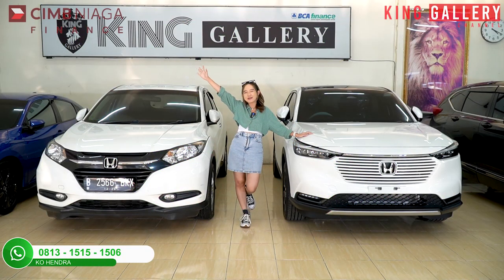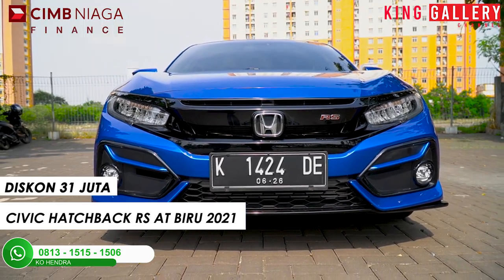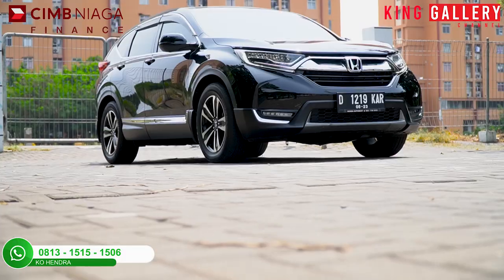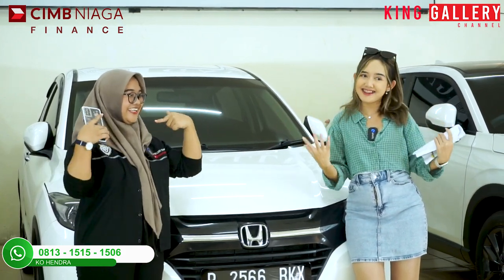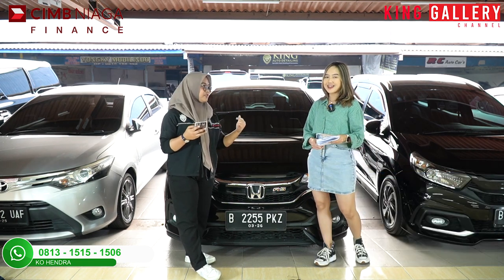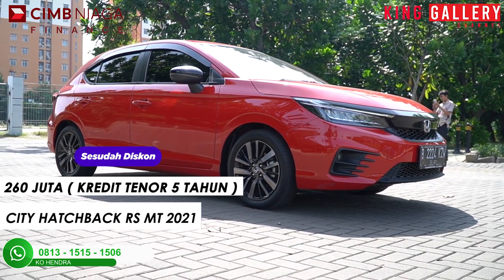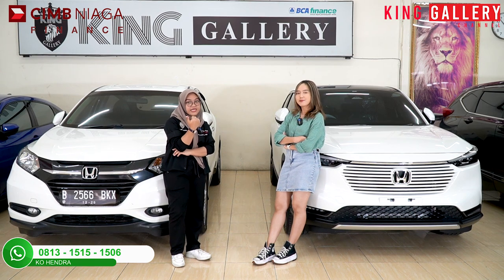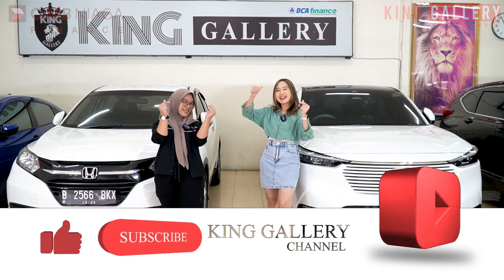DISKON BESAR BESARAN BANK NIAGA FINANCE !! ALL STOCK MOBIL HONDA KING GALLERY !!!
ALAMAT : PASAR MOBIL KEMAYORAN BLOK Y6, Y7, X6 , X11, DAN Z12, Z15 JAKARTA PUSAT.

CONTACT PERSON
TJONG HENDRA : 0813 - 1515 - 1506
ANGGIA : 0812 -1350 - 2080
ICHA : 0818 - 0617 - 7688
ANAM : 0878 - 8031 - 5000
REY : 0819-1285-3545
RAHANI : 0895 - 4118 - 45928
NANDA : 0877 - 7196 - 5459